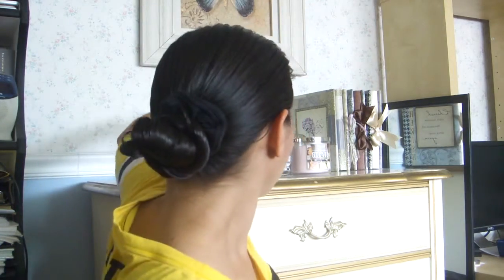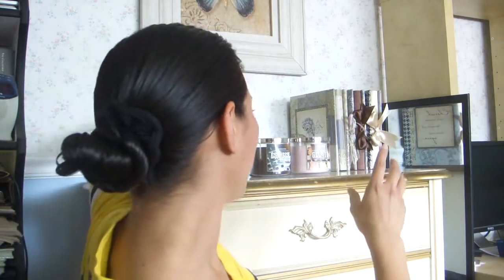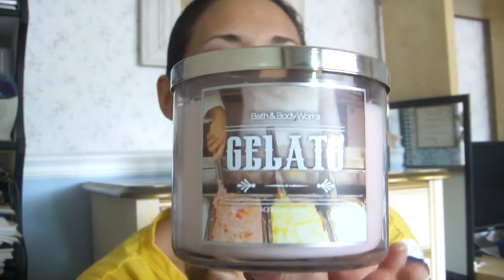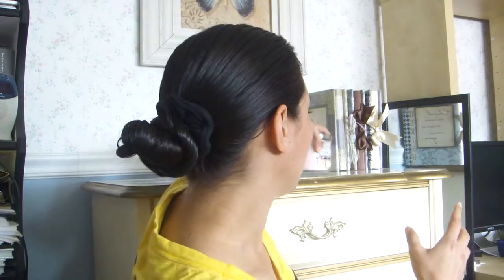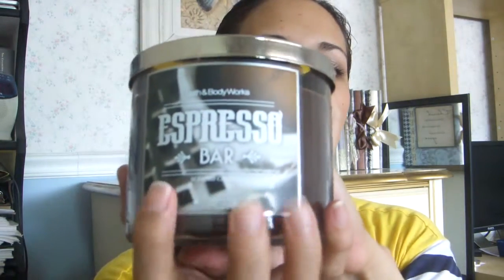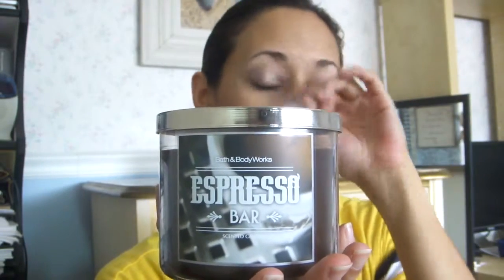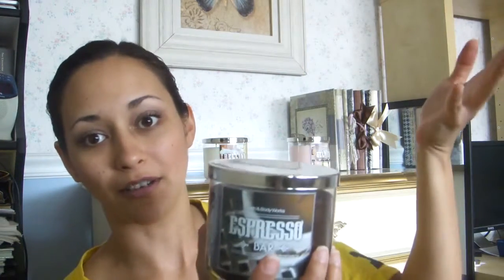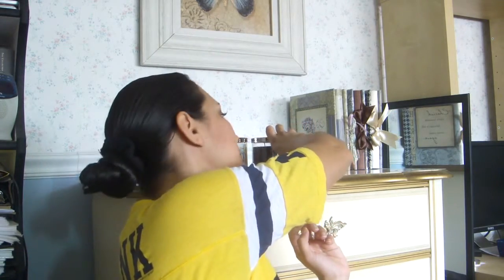Italian Escape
Hello Beauties,

Escape to Italy with the new Italian candle collection from Bath and Body Works! These candles are Ah-mazing! They smell good enough to eat or drink :) Check them out for yourself the next time you're in BBW! Also, let me know in a comment which is your favorite!

xoxo,
Michelle